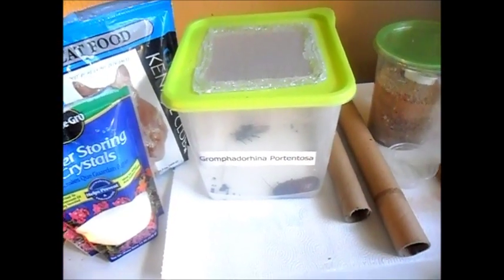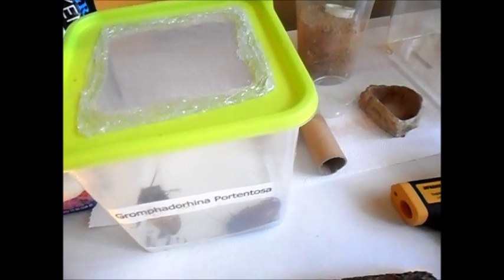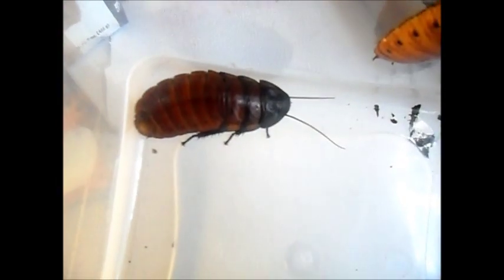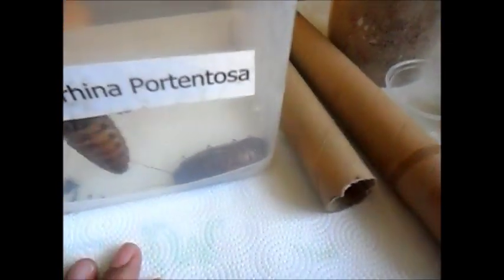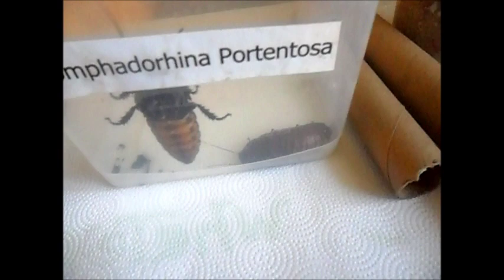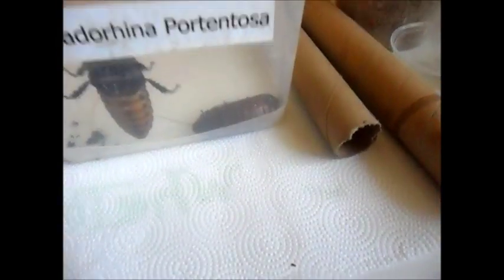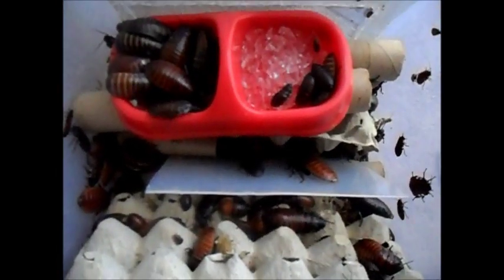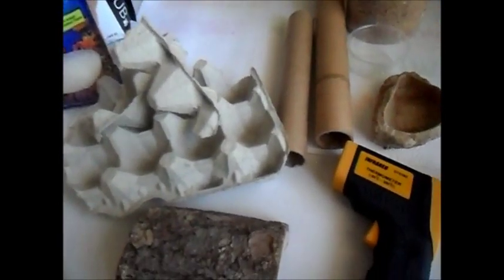Breeding Madagascar Hissing Cockroaches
Basic how to video on how to breed the common hissers. One thing I touched on but never actually mentioned was "HEAT"...unless your enclosure stays in a room that is normally around 82-85F you will need to provide heat which can easily be done with a human heat pad, unless you are on a large scale of breeding..then you will need heat tape, or a reptile heating pad, or the like.